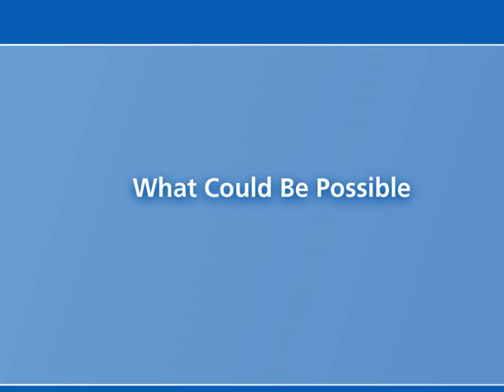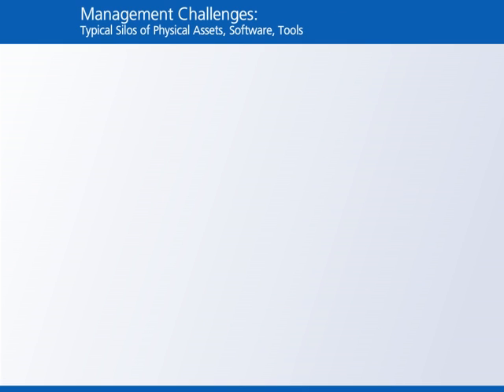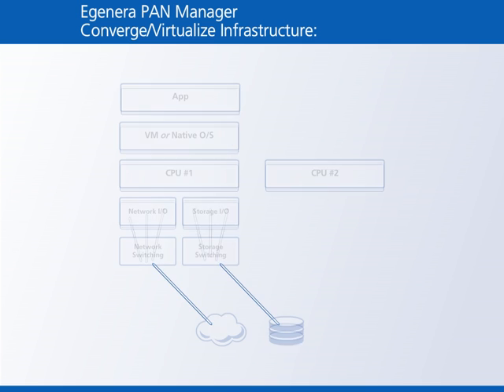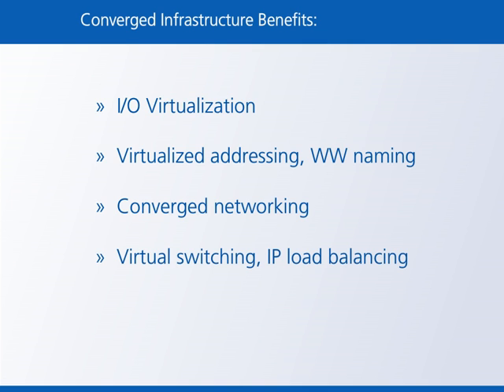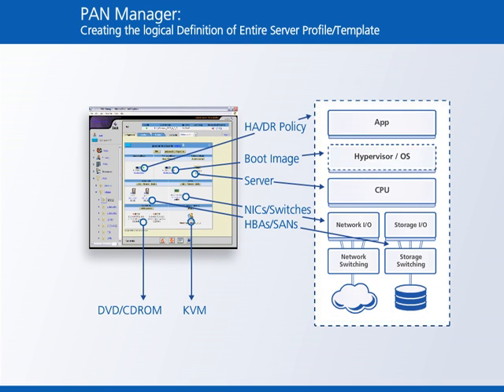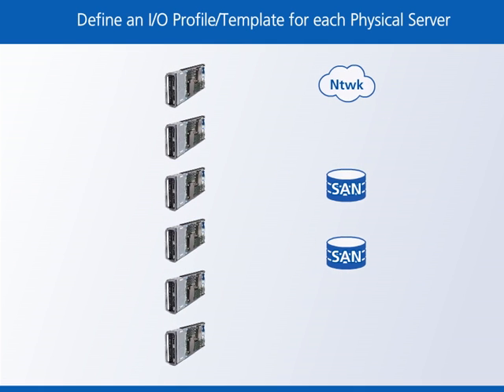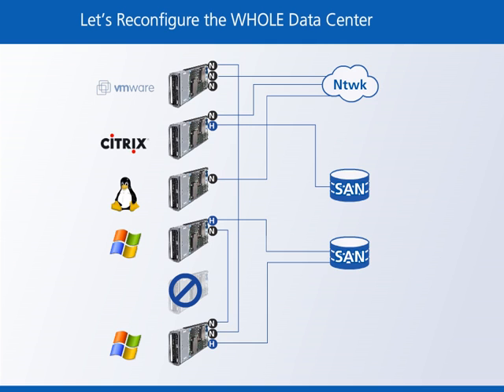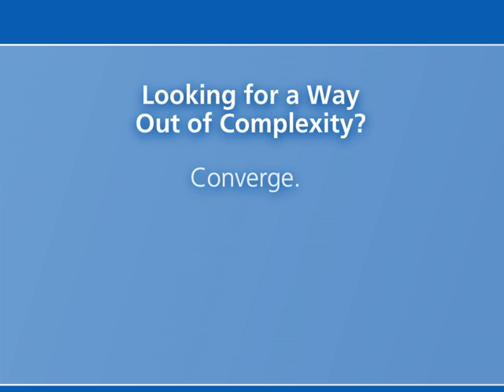Introduction to Egenera PAN Manager Software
A brief overview of converged infrastructure and unified computing. Includes the challenges faced by IT data centers today, how Egenera PAN Manager simplifies creation and management of data center infrastructure, and a schematic demonstration of how PAN Manager works.